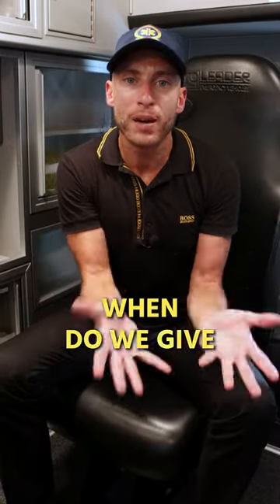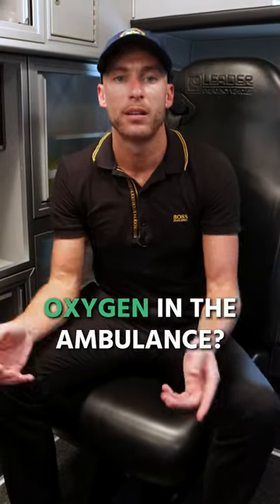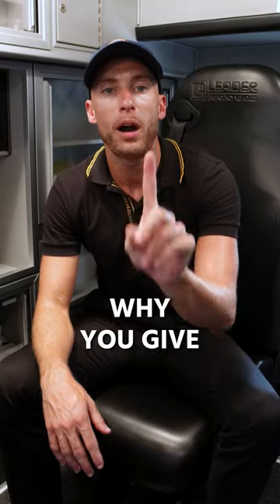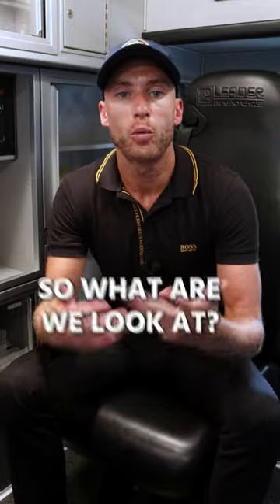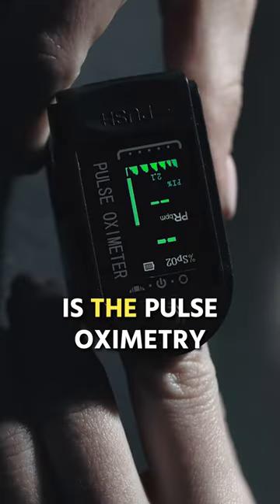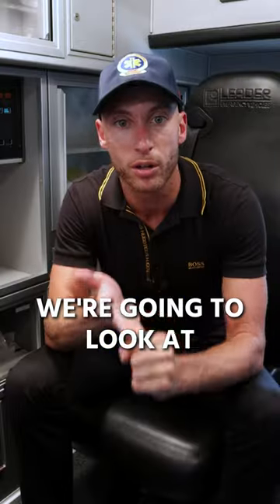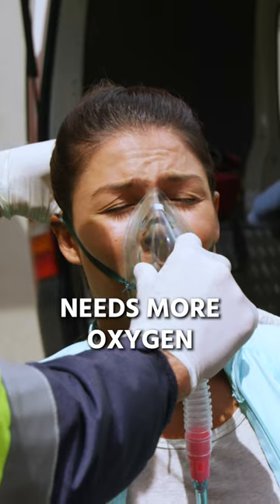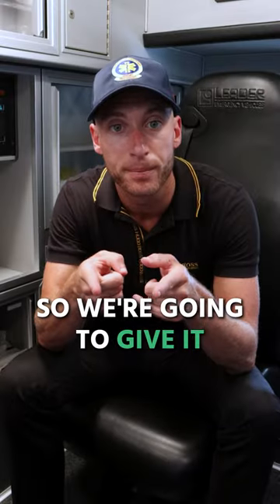When YOU SHOULD Give Oxygen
In this video The Paramedic Coach explains the indications on when to give oxygen in the ambulance.

This is a great review for EMT and paramedic students preparing for school or getting ready to pass their NREMT exam.